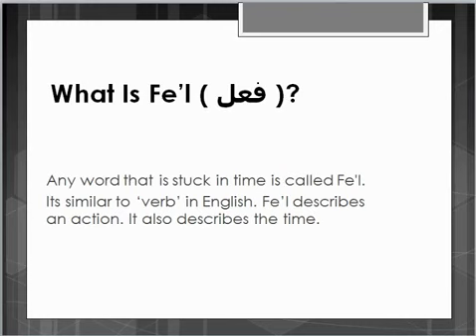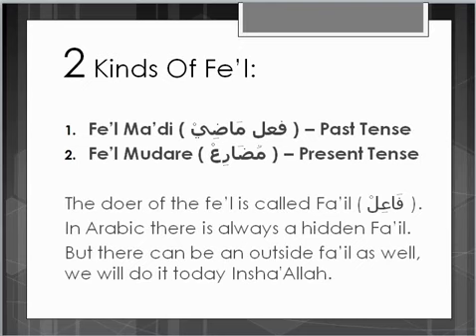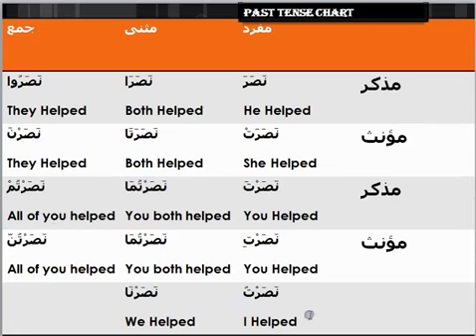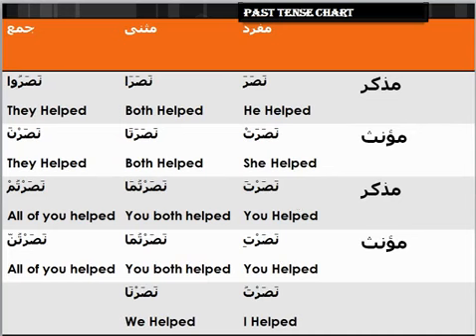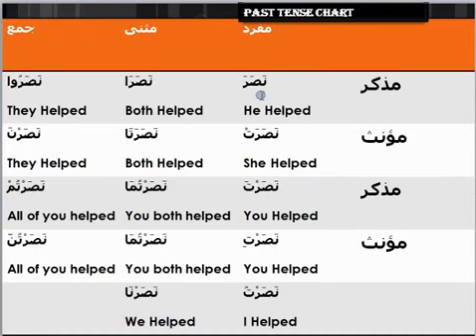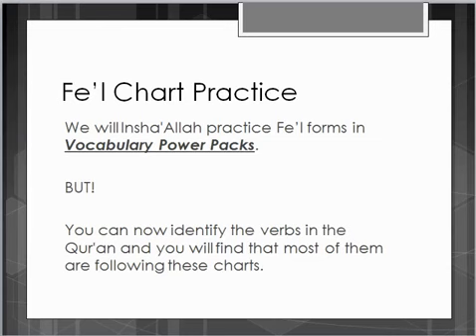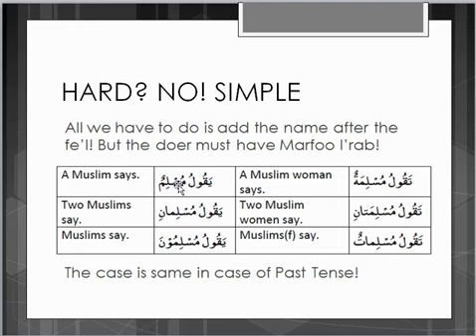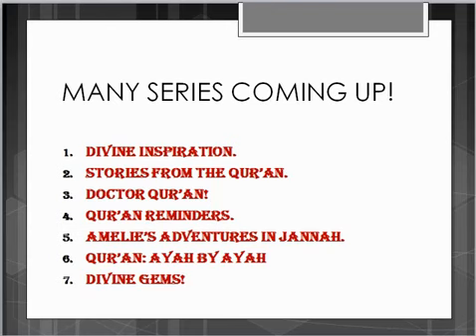Easy Qur'an Short Course - 16. 2 Kinds Of Fe'l + Fe'l Charts + Handouts